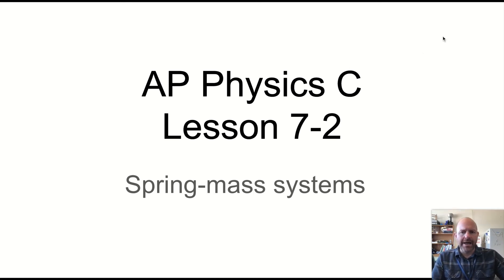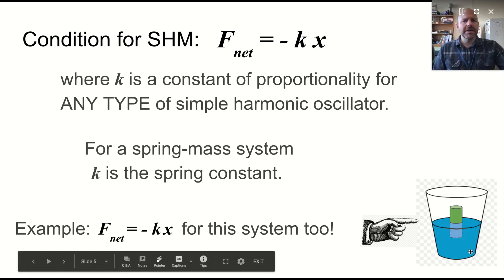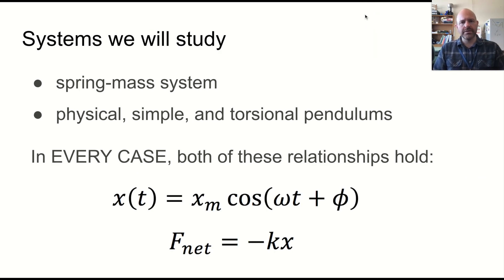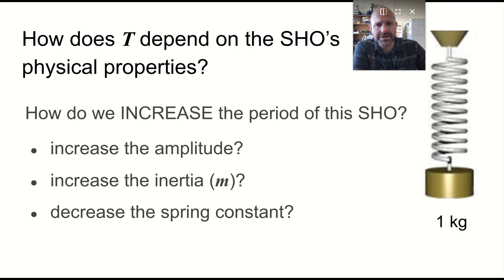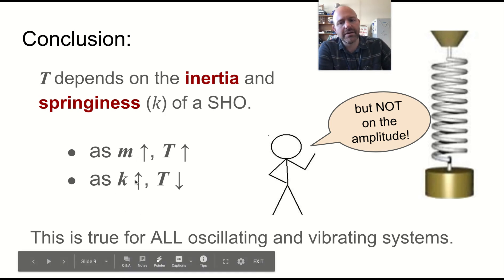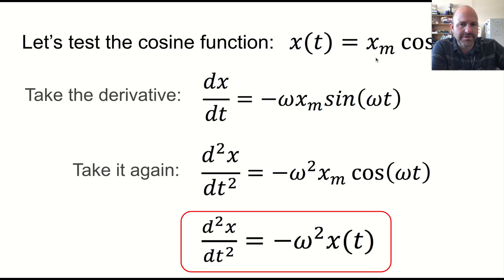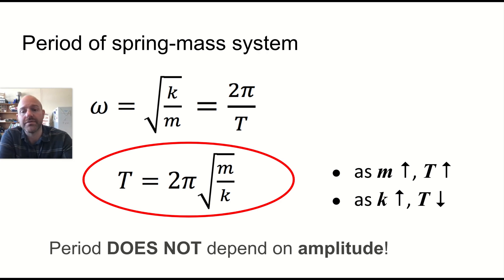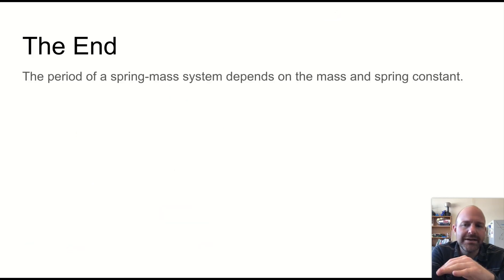APC Lesson 7-2 Spring-Mass Systems